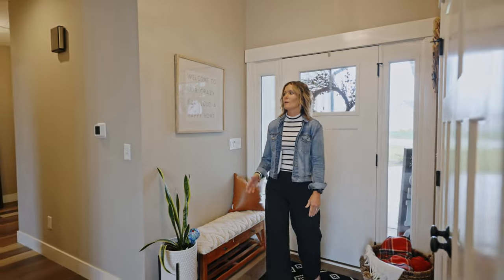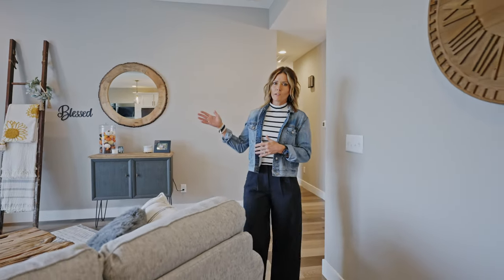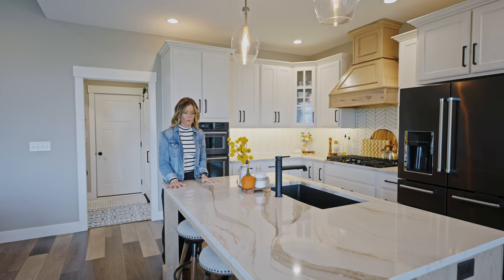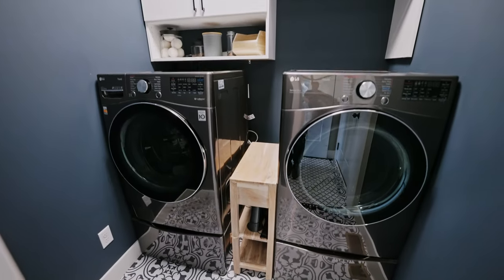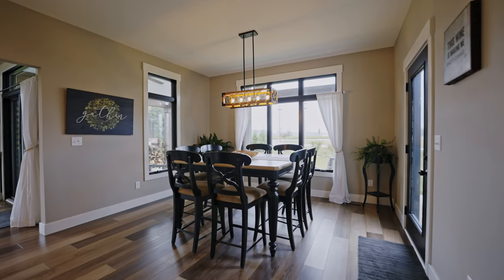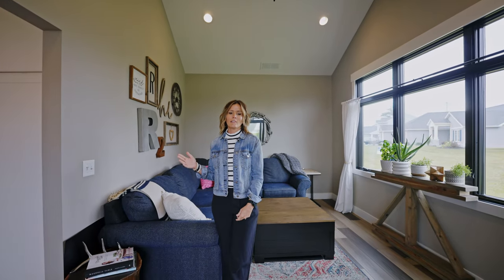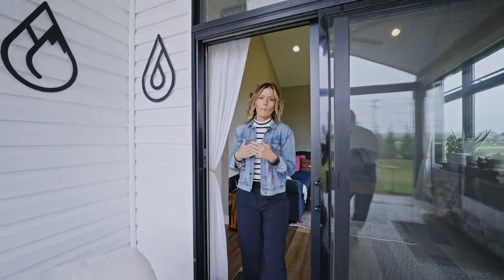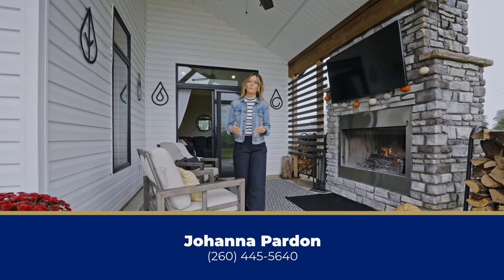Wood-Adorned Wonder - ft. Johanna Pardon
Art Home Photo is a real estate marketing company based in Northeast Indiana. We provide photography, videography and other creative marketing solutions at the highest level.

One thing that sets Art Home Photo apart from other real estate marketing companies is our realtor videos. We love it when our realtors come to us with creative requests!